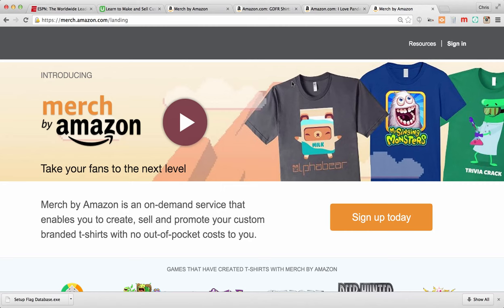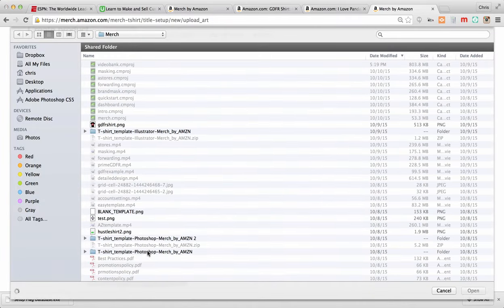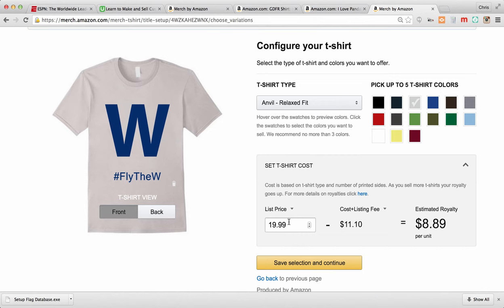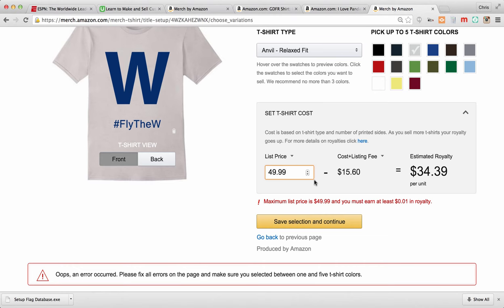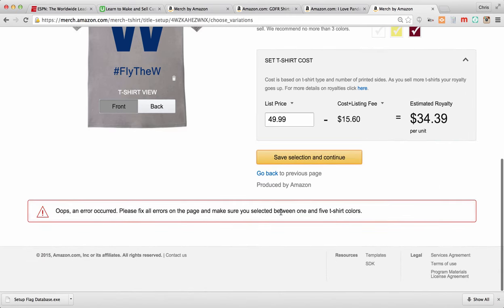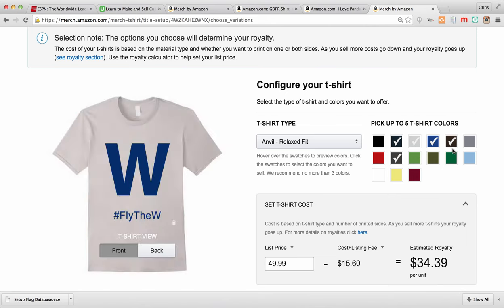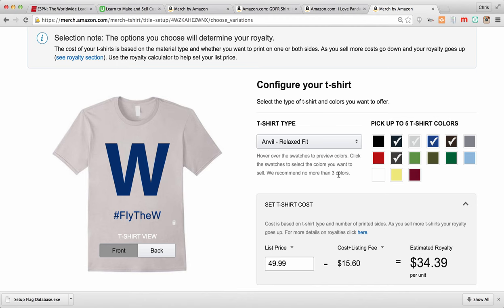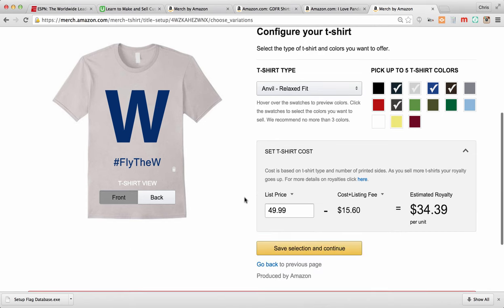Merch by Amazon - Changes are happening fast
Merch by Amazon is so new that it is developing and changing even as I make the videos for this course! They now have a max price of $49.99 on shirts and are limiting designs to a maximum of five color options. When I made several of the videos in this course, there was no color choice max. So please keep this in mind as you go through the course and open your own Merch by Amazon account that some things may look different over time. I expect many of the changes to be for the better such as more options and more control over the product details. Time will tell.